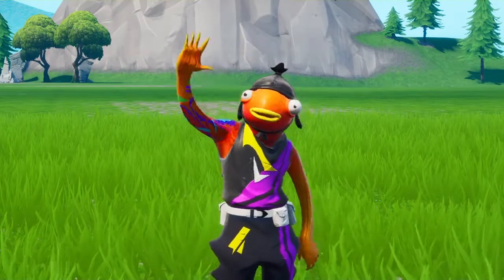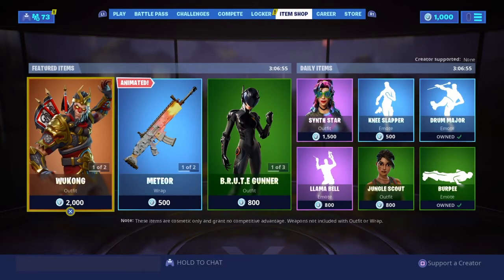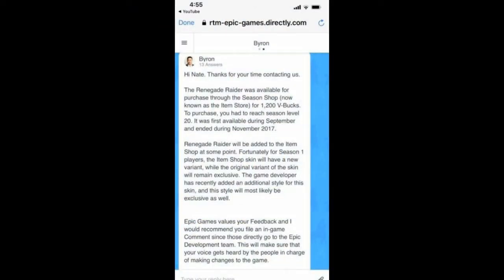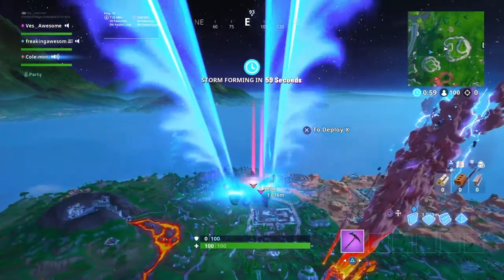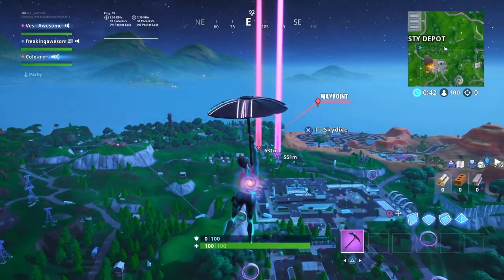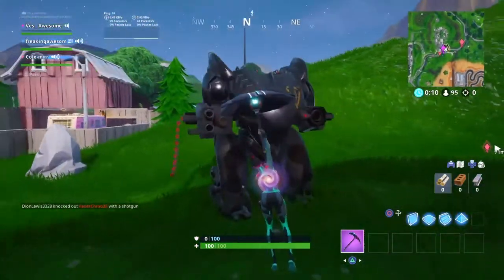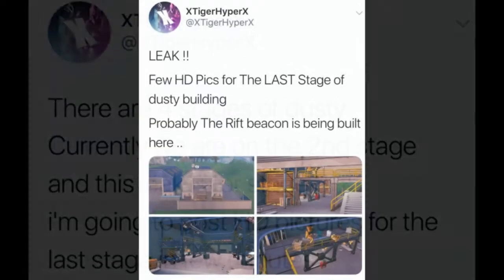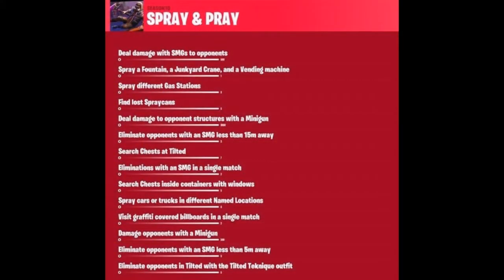Renegade Raider RETURNING, New Rift Event, OG Map Coming Back & Secret Easter Eggs | Fortnite Update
Im NickArg

Hello! This is Renegade Raider RETURNING, New Rift Event, OG Map Coming Back & Secret Easter Eggs | Fortnite Update

In this video, I showed you guys all the most recent news that has been going on for today and yesterday!! This is all new news regarding Renegade Raider returning in Season 10, new event happening soon, OG map & easter eggs hinting for that map to come back... I Hope You Guys Enjoy This Video!!

Im NickArg